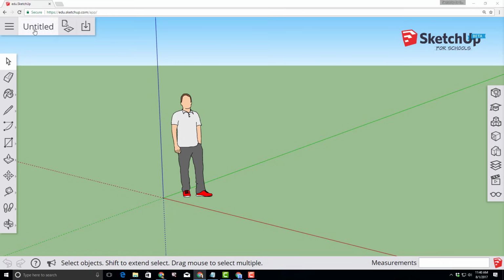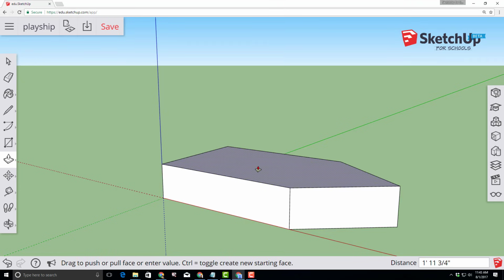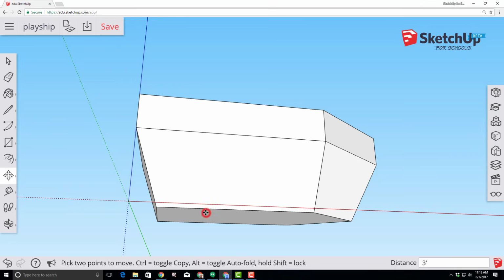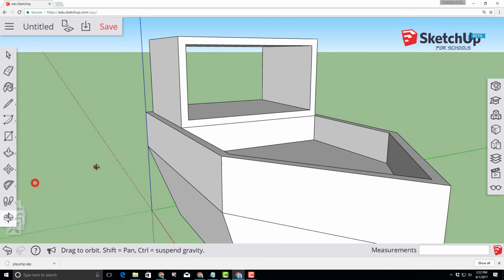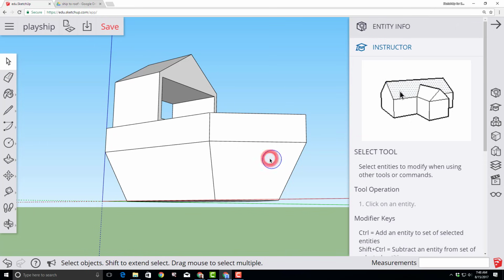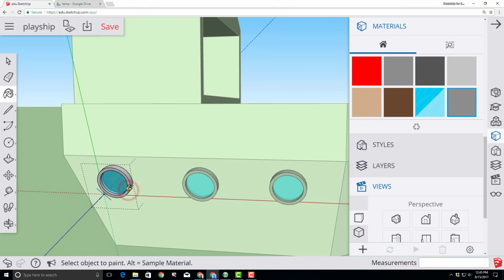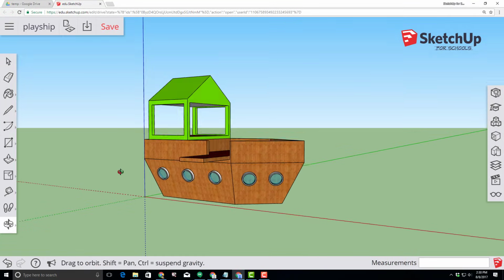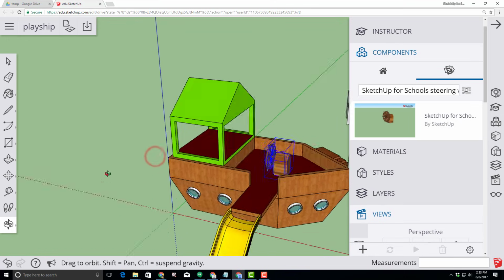ship left 0817